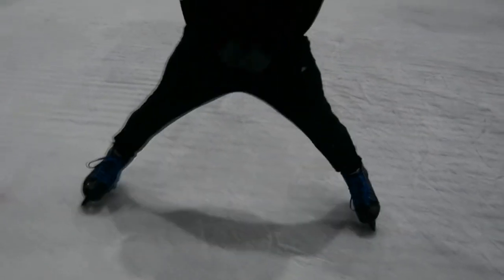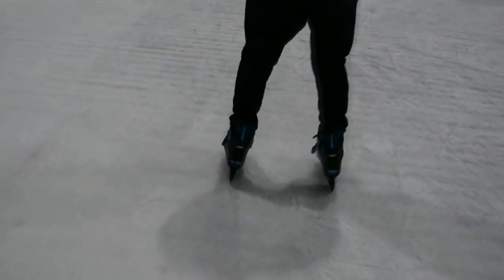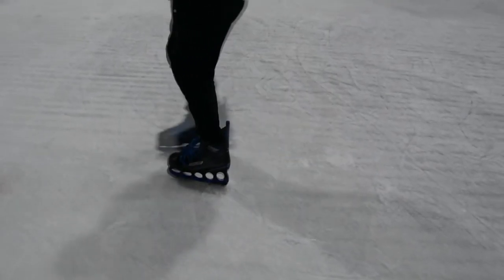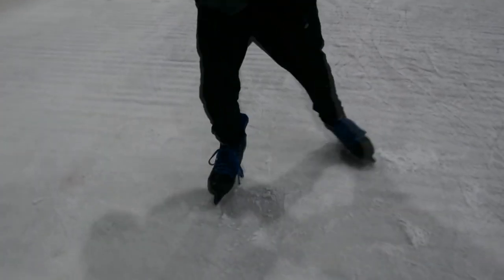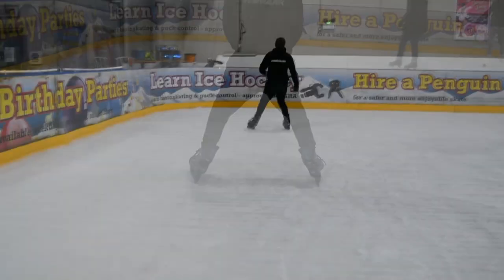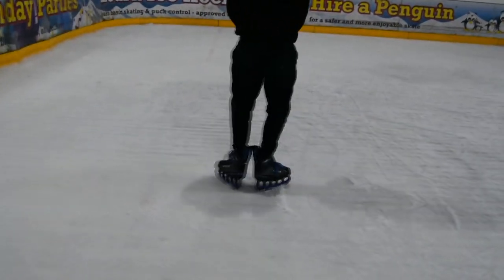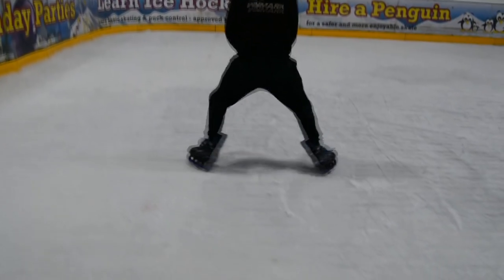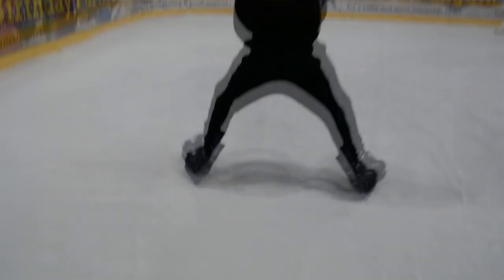How to skate (backwards Eagle stop tutorial)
Demonstrated by : Ben Wymark
Narrated by : Peter Round